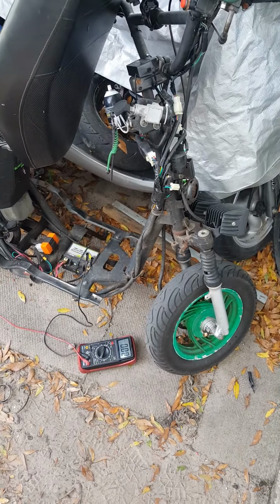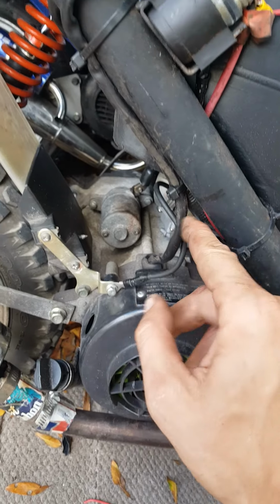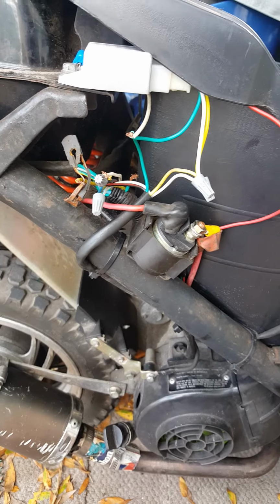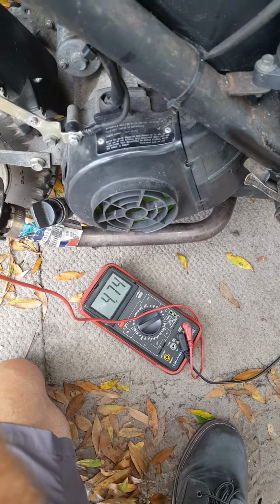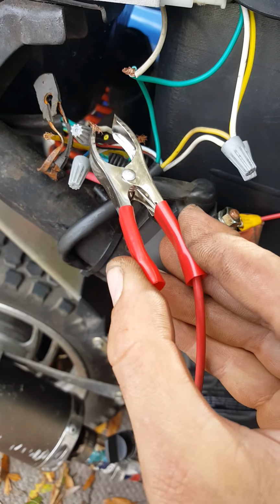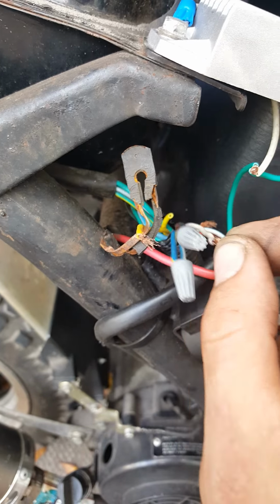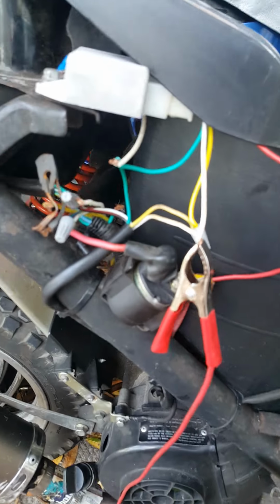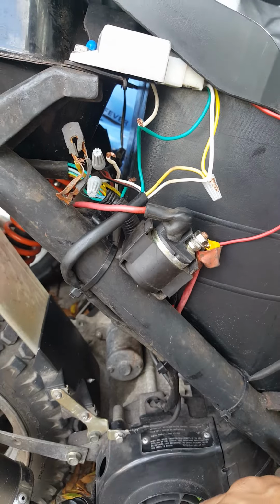Scootie has charging issues - can't explain this one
I think the video explains it pretty well...

basically volts were dropping as the engine revved up. relocated the regulator rectifier to bypass the wire harness, have it feed the starter solenoid, battery side.
now it's just being funky, still dropping volts but why do the old unpowered wires have volts?!

there's nothing connected to the yellow or white wires - all lights are LED switched DC connections, horn and turn and brake and tail lights all DC. but I'm getting 3-5v on the white n yellow wires??